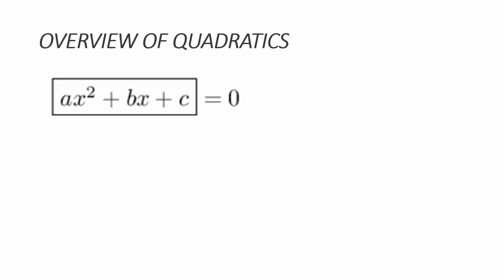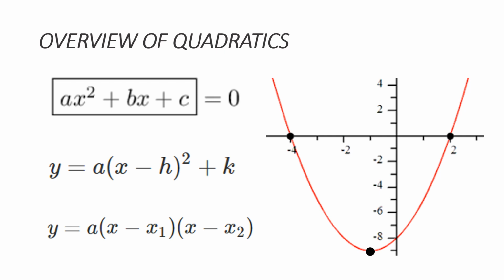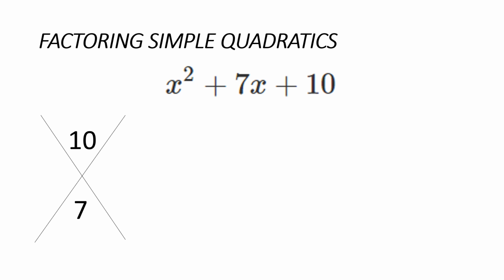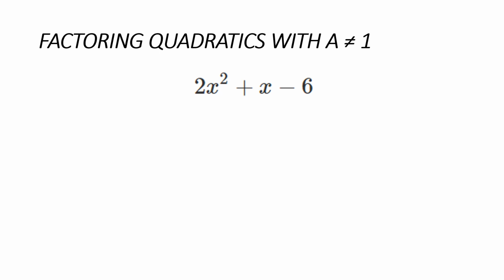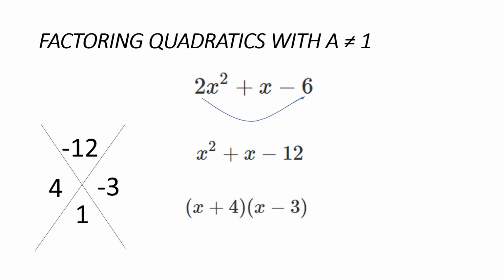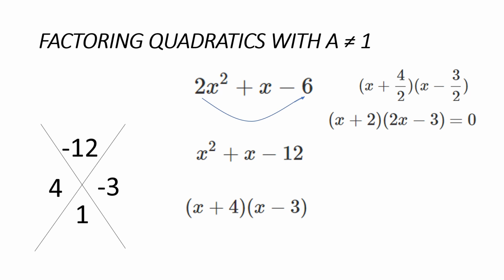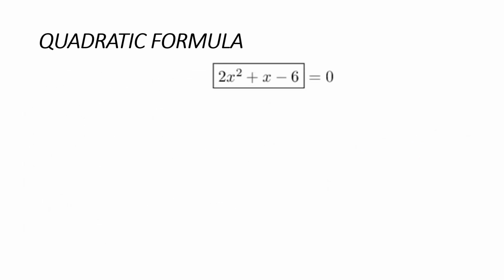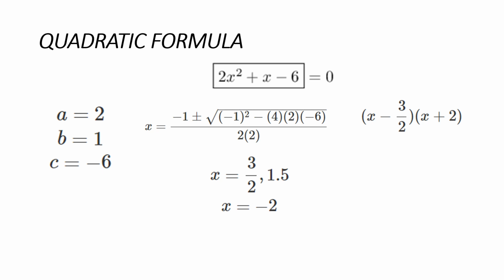Factoring Quadratics | Algebraic Concepts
Hello everyone! This is Amrit Vignesh with The World of STEM and today we covered factoring quadratics!